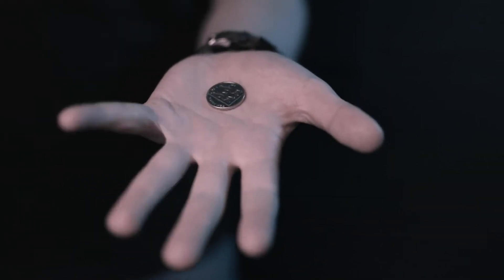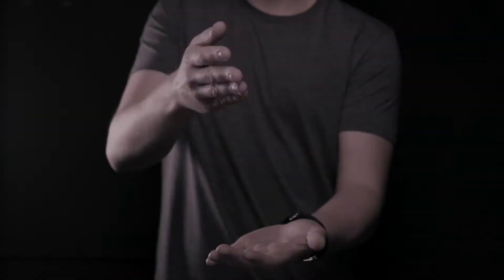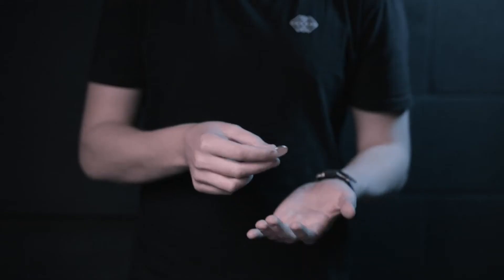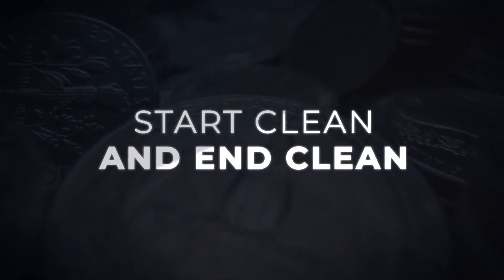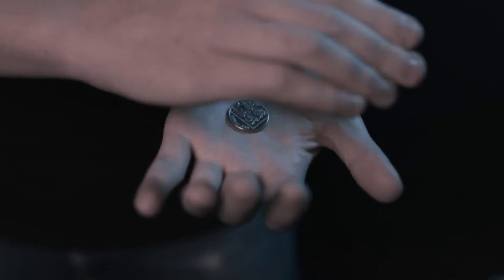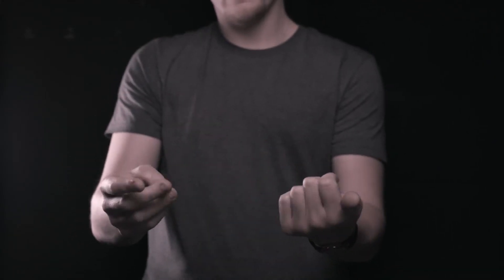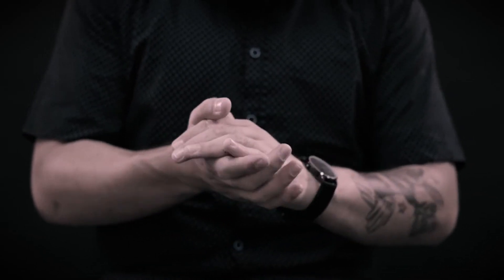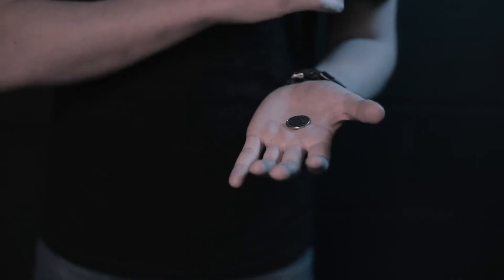Catch - Vanishing Inc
"Catch" vous donne des pouvoirs magiques qui semblaient autrefois n'être possibles que sur le grand écran.

"J'adore ce gimmick. Il fait tout le travail difficile alors que vous pouvez prendre tout le crédit."
- Tom Elderfield

Fermez les yeux et imaginez que vous êtes capable de faire disparaître une pièce de monnaie de votre main. Prenez un moment pour imaginer à quoi cela ressemblerait si vous aviez des pouvoirs magiques.

Vous avez compris ?

Maintenant, ouvrez les yeux et regardez la bande-annonce. Pour beaucoup d'entre vous, ce qui apparaît dans cette vidéo est probablement très similaire à ce que vous avez créé avec votre film mental. Et c'est exactement ce que Vanishing Inc. a voulu faire en créant "Catch".

Ce gimmick révolutionnaire vous permet de placer une pièce de monnaie sur votre paume légitimement vide et de refermer proprement vos doigts autour d'elle avant de les ouvrir un bref instant plus tard pour montrer que la pièce a complètement disparu. Pas de mouvements louches ou de gestes maladroits. Juste de la magie pure.

"Catch" peut être utilisé avec n'importe quelle main et fonctionne avec tous les types de monnaie de poche d'une variété de pays et de devises. Vous pouvez même emprunter ou signer les pièces. Le gimmick est facile à utiliser et ne comporte pas de pièces mobiles fragiles ni d'aimants.

Une fois que la pièce est bien fixée dans le gimmick "Catch", un système de verrouillage innovant la maintient en place jusqu'à ce que vous souhaitiez la libérer. C'est exact. Non seulement "Catch" fait disparaître les pièces, mais il vous permet également de les produire, ce qui en fait l'outil parfait pour les transpositions, les changements ou tout autre tour de pièces préféré.

La partie la plus cool de ce gimmick est que vous pouvez le faire avec vos manches retroussées (mais vous devrez porter quelque chose comme une montre ou un bracelet pour tenir le gimmick). Il s'agit d'un gimmick discret, prêt à l'emploi dès que vous en avez besoin.

Chaque gimmick "Catch" est accompagné d'un accès à un téléchargement de près de 40 minutes offrant une variété de manipulations et d'utilisations.